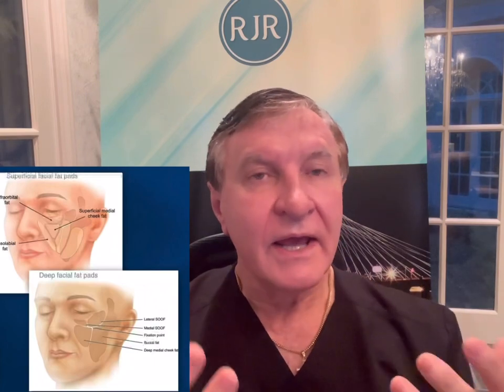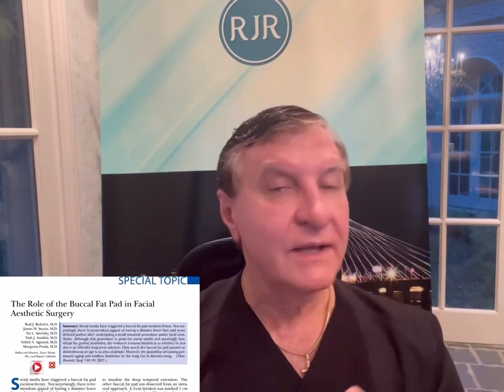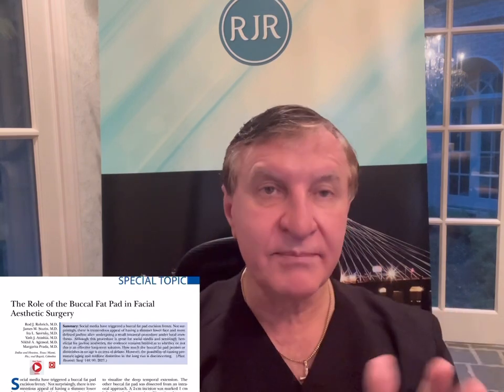Buccal Fat Removal -Who,Why and Why Not!?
When is buccal fat removal indicated and when is it !?

Join Dr. Rohrich as he explains the importance of buccal fat and why it should not be  removed in most patients

In highly selective patients with lower facial fat it can be transformative in a positive way but also negatively if done in patients that had a gaunt narrow face like johnnydepp- it can actually make them look older

Dr. Rohrich doesn’t think johnnydepp had this procedure but the end result can look like if done in a person with similar narrow facial features